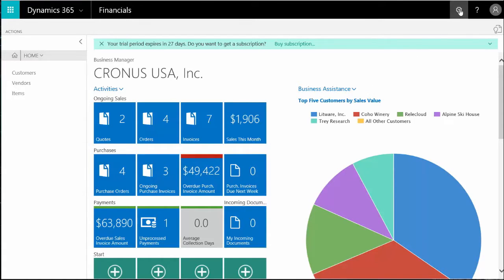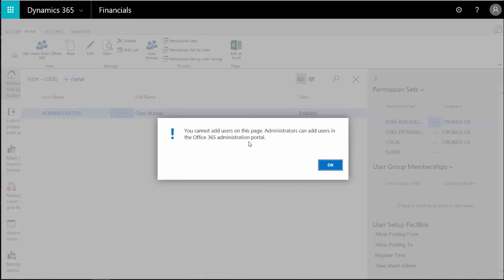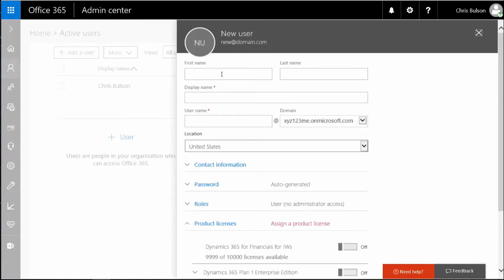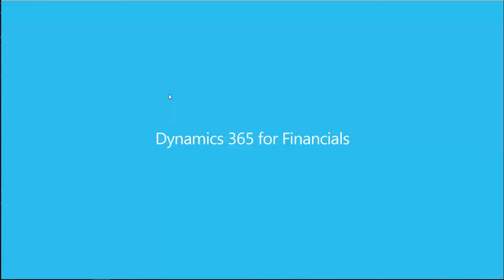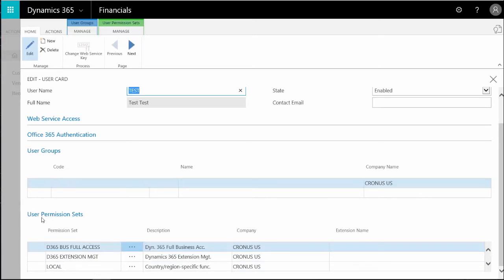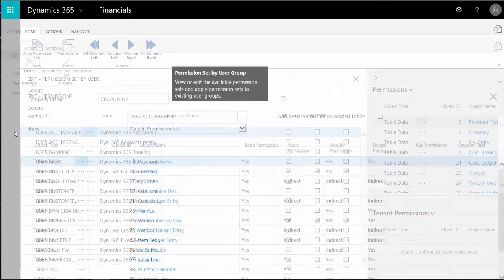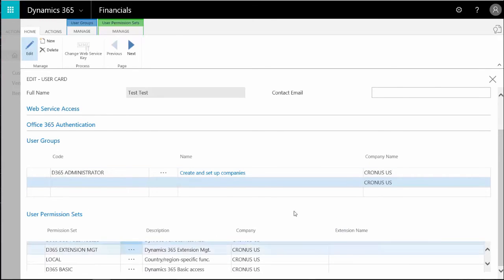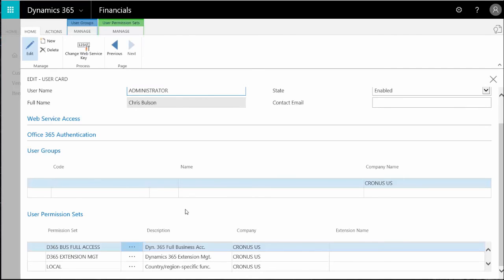Dynamics 365 for Finance and Operations, Business edition: Training: User & Security 101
See proper security in Microsoft Dynamics 365 for Finance & Operations, Business edition.

Have a question? Reach out to the Dynamics Community